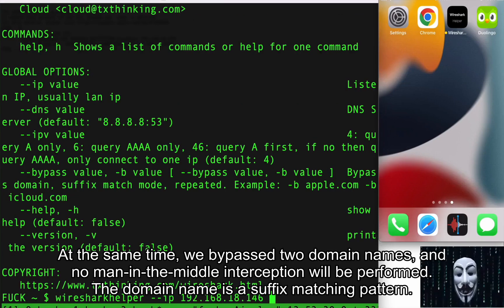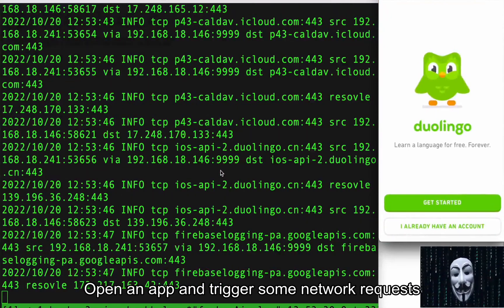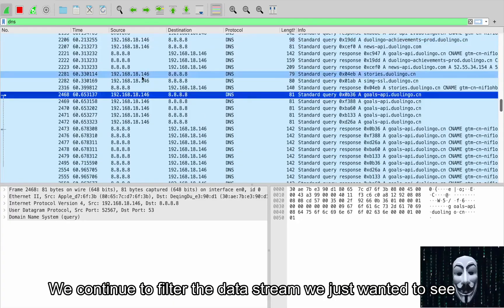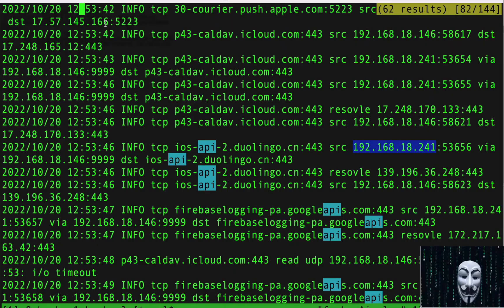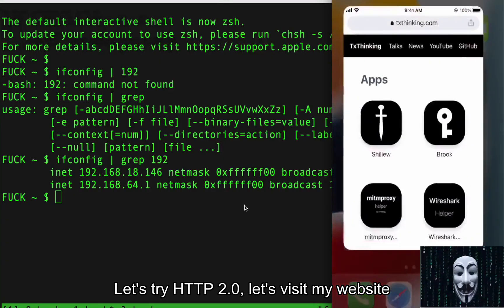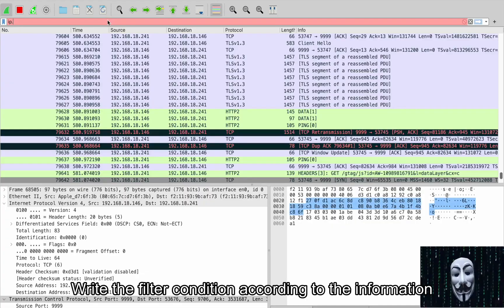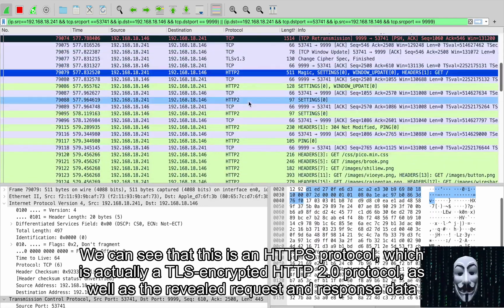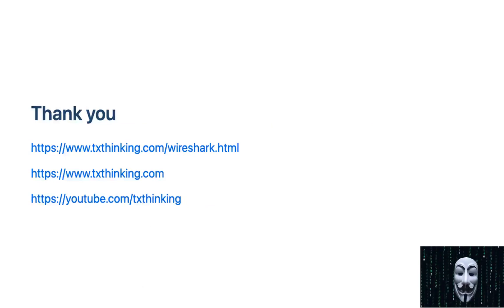Capture Mobile iOS & Android all TCP&UDP and decrypt TLS to your Desktop Wireshark (v20221010)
- Redirect all mobile TCP&UDP to your desktop Wireshark
- SSL/TLS-capable intercepting
- HTTP, HTTPS, SMTP, IMAP, DNS, FTP, POP3, SSH, Telnel, IRC, *ANY* custom protocol…